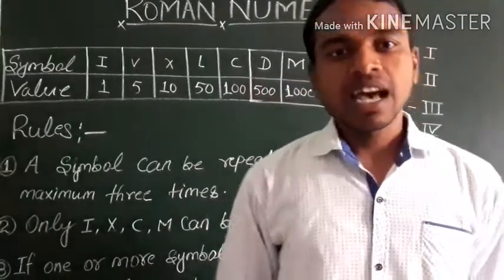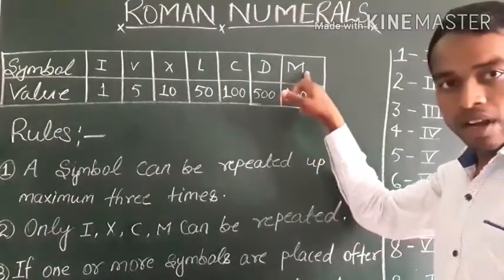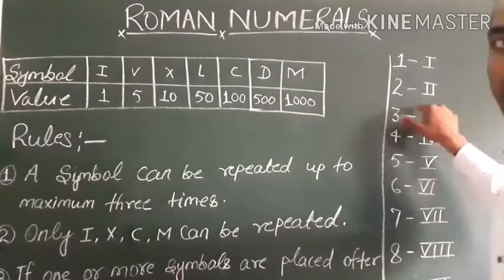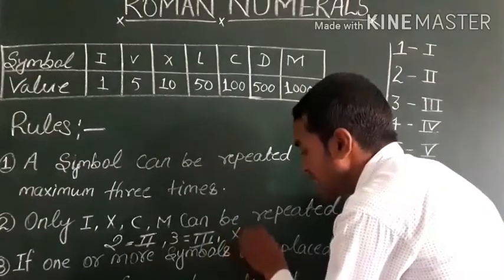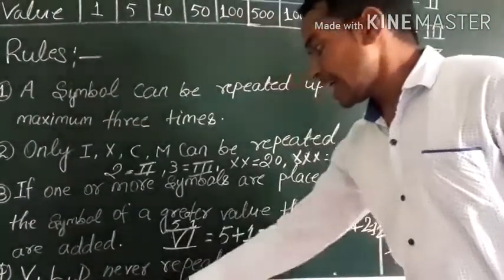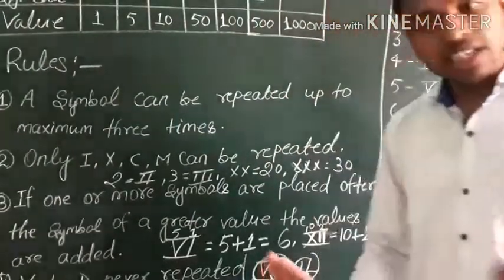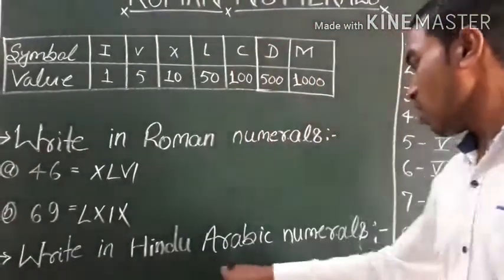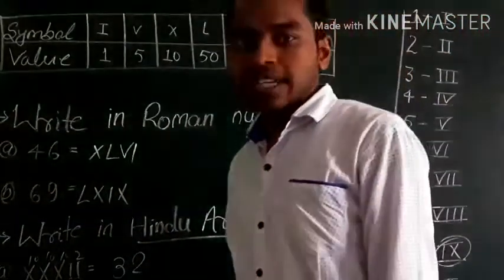Roman Numerals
How to write roman number